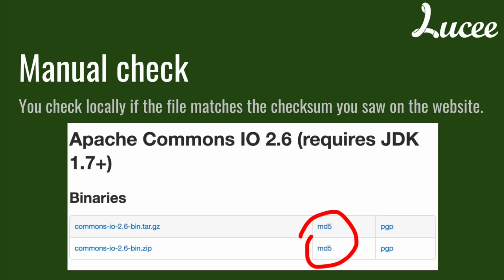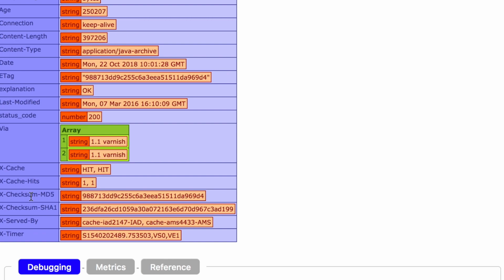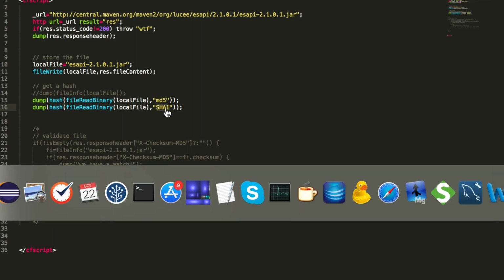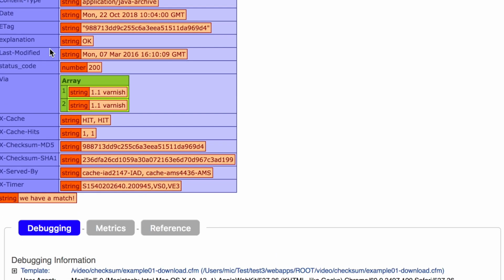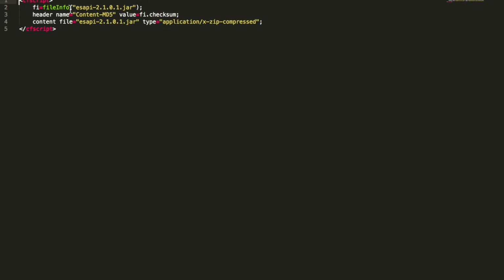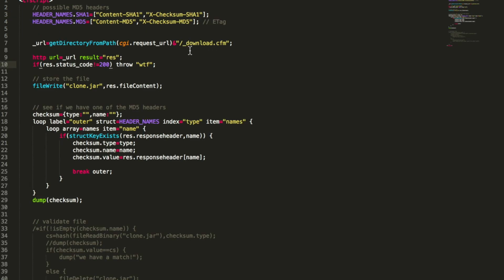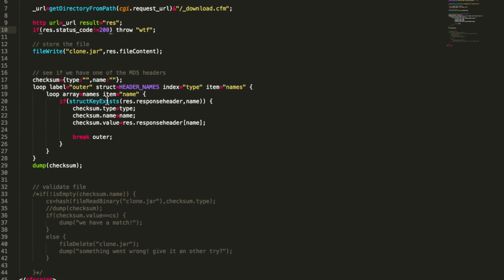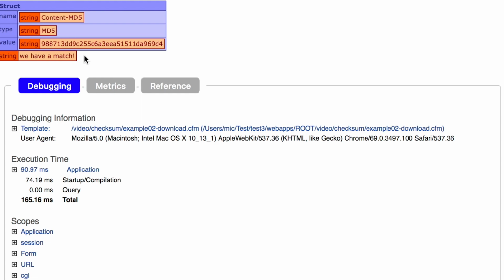Checksum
This video explains how you can use a checksum with your application if you provide downloads or you are downloading files from other servers.